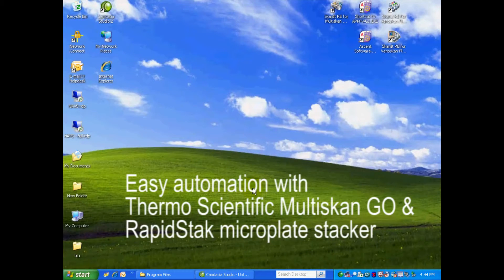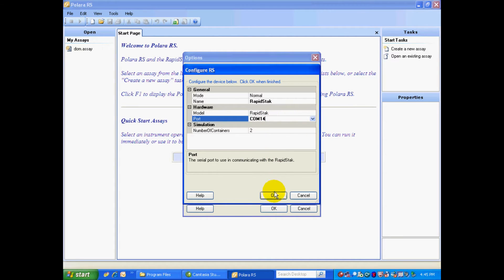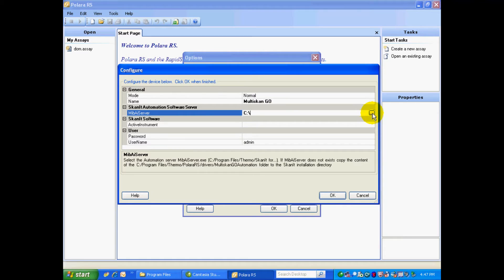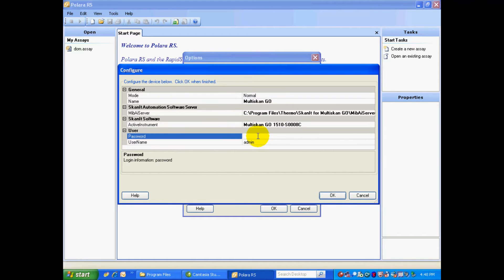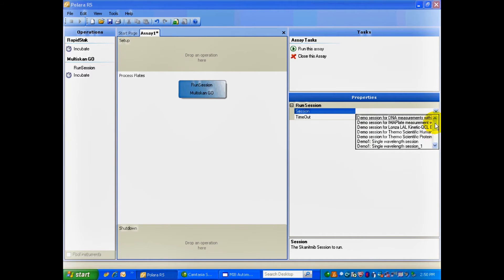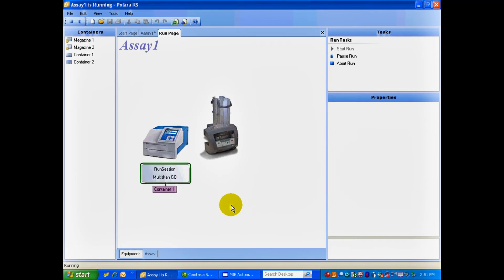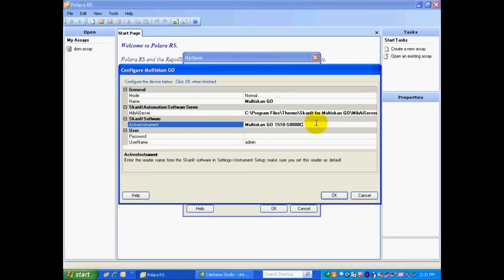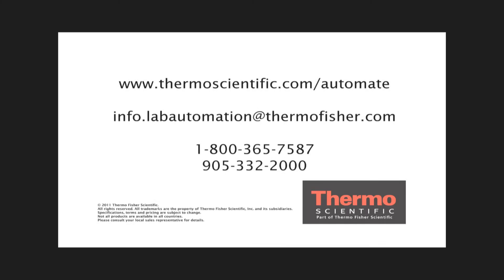RapidStak microplate mover and Multiskan GO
Learn how easy it is to automate the Thermo Scientific Multiskan Go with the RapidStak microplate mover and Polara RS software